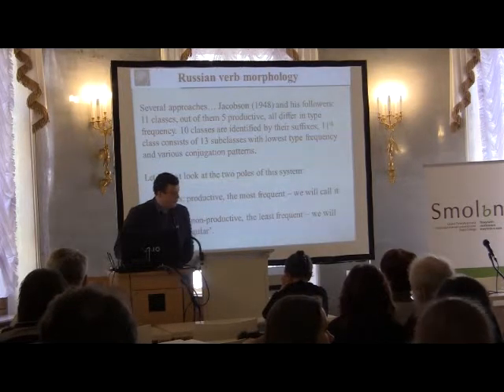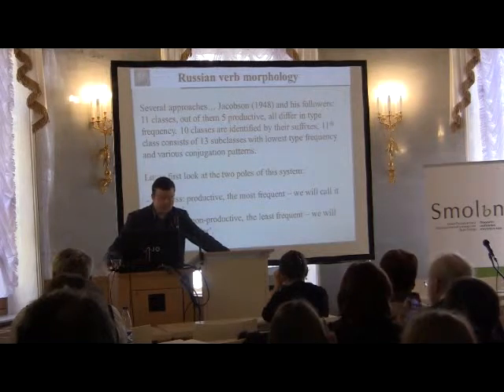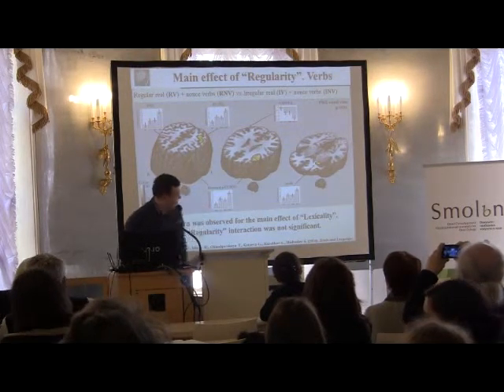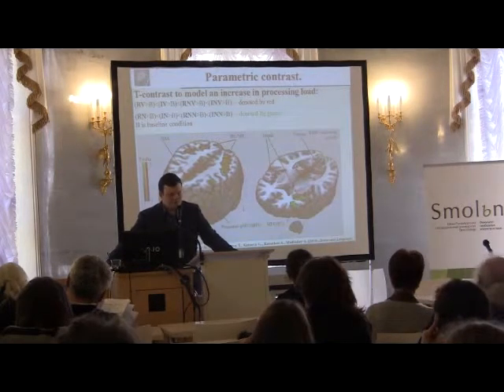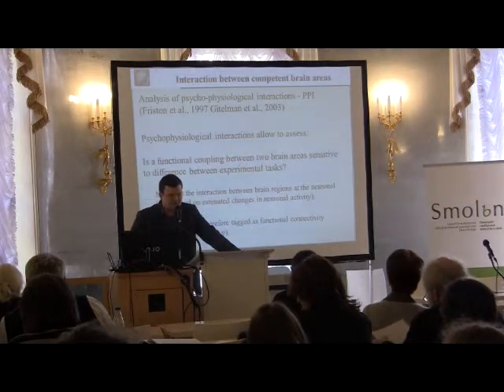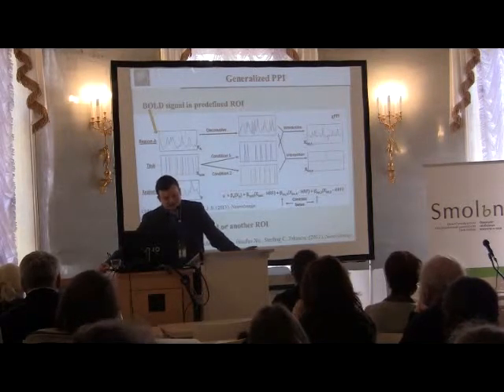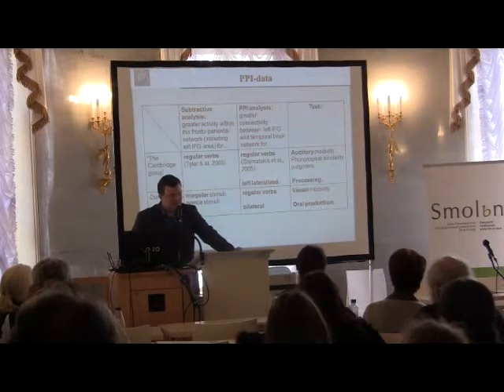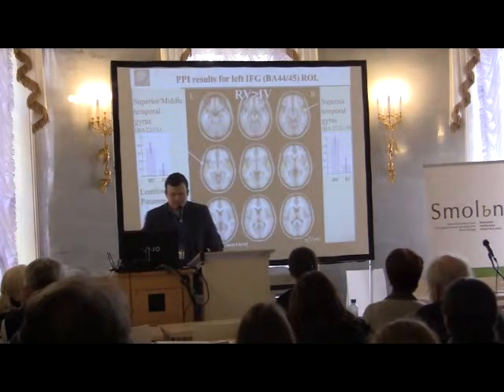Changes in functional connectivity within the fronto-temporal brain network...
Changes in functional connectivity within the fronto-temporal brain network induced by regular and irregular Russian verb production. Maxim V. Kireev, Natalia Slioussar, Tatiana V. Chernigovskaya, Alexander D. Korotkov, Svyatoslav V. Medvedev.